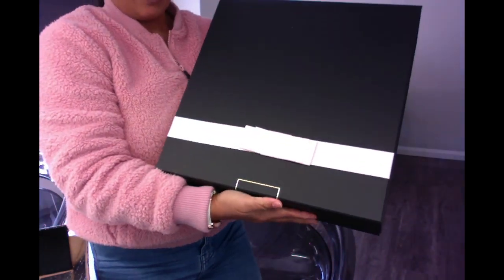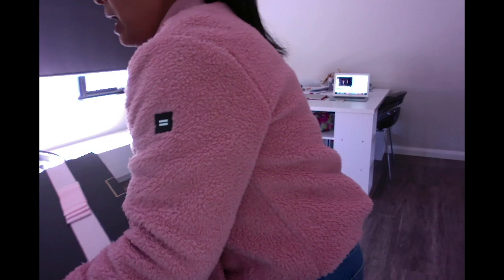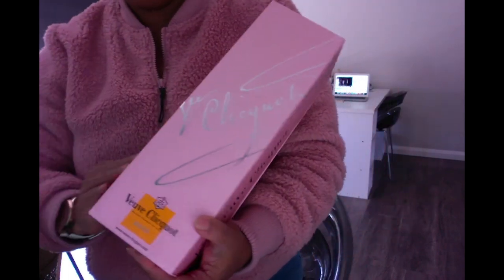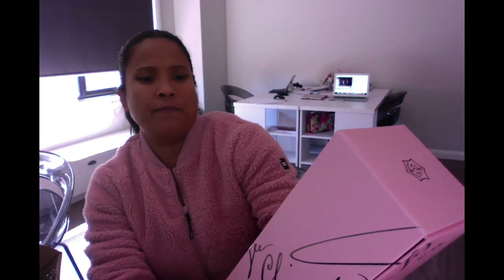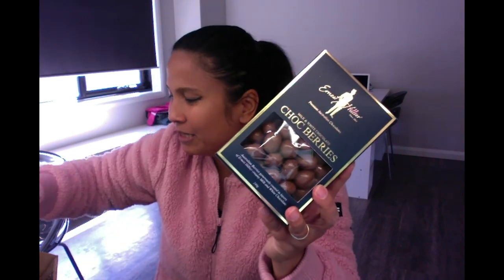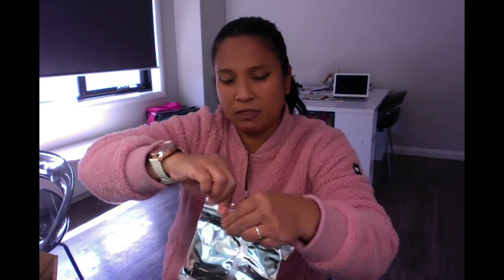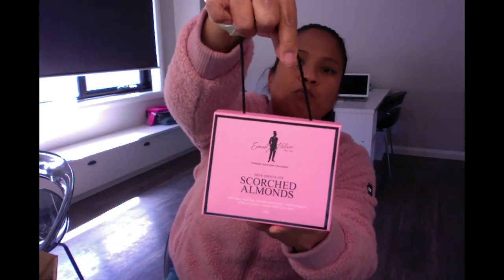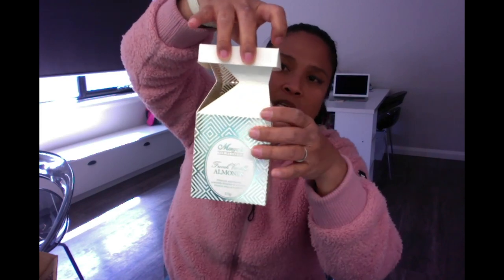The Hamper Emporium - Review and Unboxing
Was so excited to received The Hamper Emporium package for Mother's Day. I received Veuve Clicquot Rosé & L'Occitane Floral Hamper.

Champagne, French skincare and chocolate – what more could she ask for? Our gorgeous Veuve Cliquot Rosé & L'Occitane Floral Hamper is the perfect gift for pampering Mum this Mother's Day, or perhaps that incredible woman in your life on a special occasion. She'll adore the Veuve Clicquot Rosé, a light pink champagne with sparkling red fruit notes. The Floral Hand Cream Duo from L'Occitane boasts three gorgeous creams: Néroli & Orchidée, Herbae and Cherry Blossom. To indulge her sweet tooth we've also included chocolates and treats from Ernest Hillier, Morgan's and The Woods Farm.